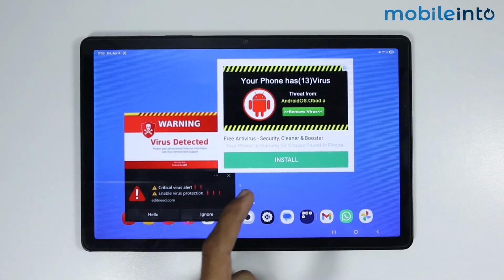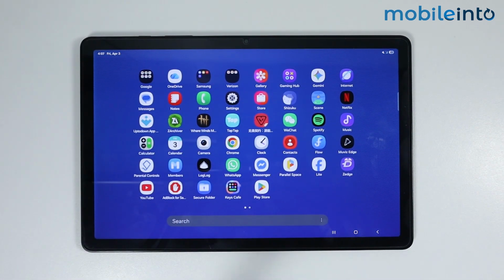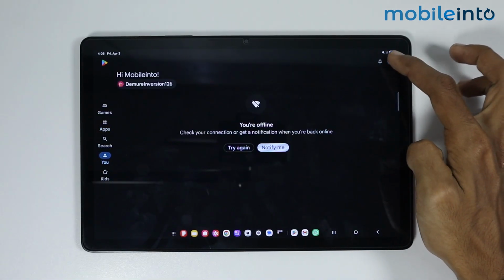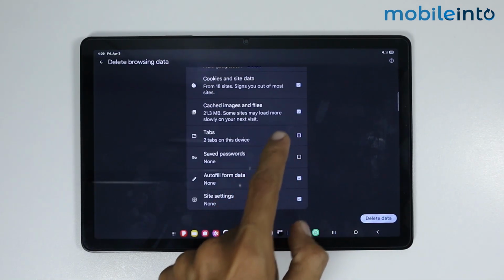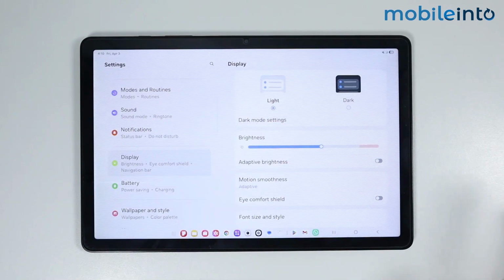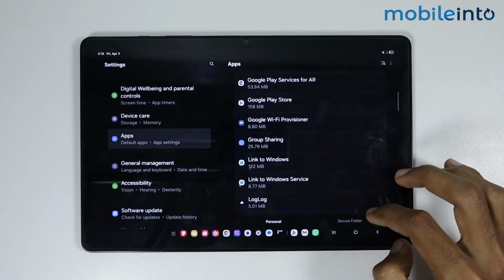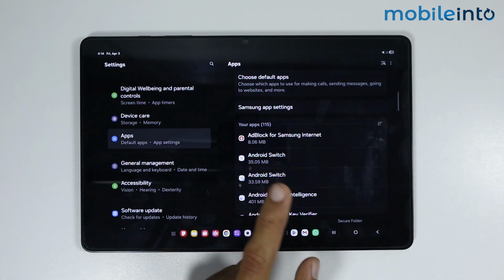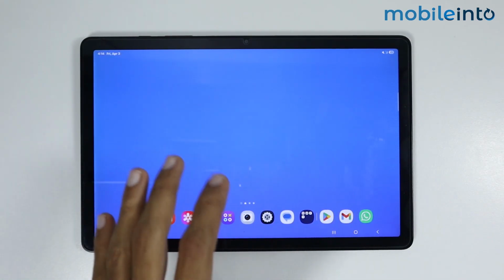How to Remove Virus and Malware Ads on Samsung Tab - Block Ads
In this video, we will learn how to remove virus ads on Samsung tab. If you want to clear ads and malware or block virus ads on Samsung tab, follow these steps.